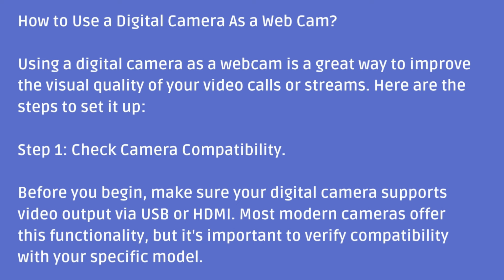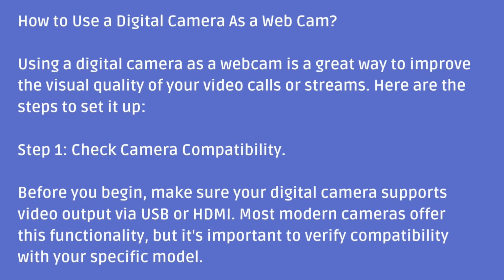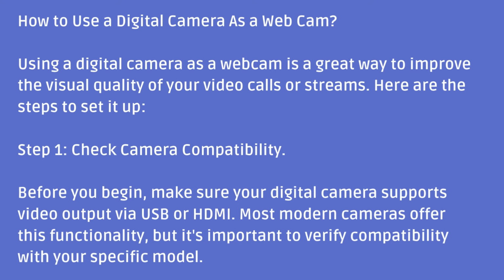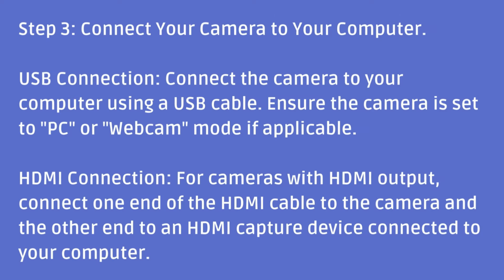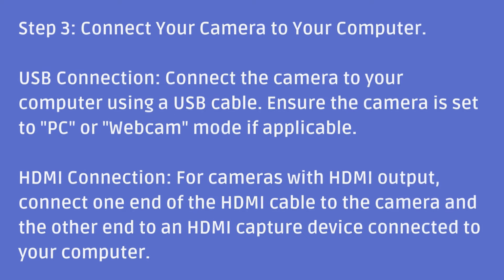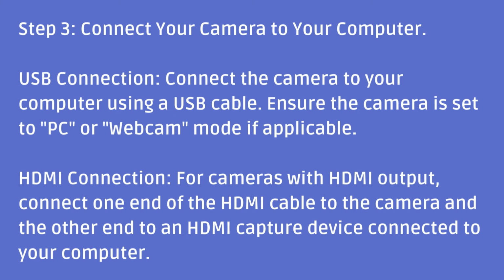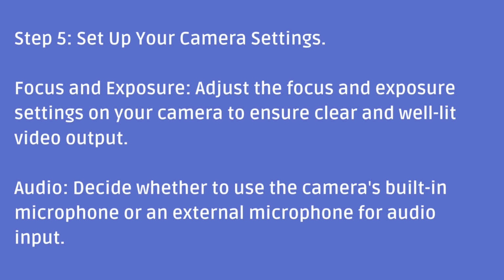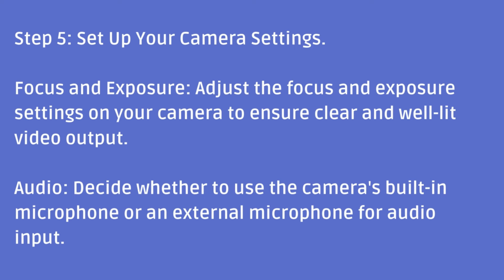How to Use a Digital Camera As a Web Cam? [ How to Use a Camera as a Webcam? ]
In this video, we'll show you how to use your digital camera as a webcam! Whether you're looking to upgrade your video quality for Zoom meetings, live streaming, or creating content, using a digital camera as a webcam can make a huge difference. We'll guide you through the step-by-step process, including the necessary equipment, software, and settings adjustments. Say goodbye to grainy, low-quality video and hello to crystal-clear, professional-looking footage!

Important Tags:
How to Use a Digital Camera As a Web Cam,
How to Use a Camera as a Webcam,
how to use a digital camera as a webcam,
can i use a digital camera as a webcam,
how to set up digital camera as webcam,
can you use a digital camera as a webcam,
how to use a dslr camera as a webcam,
how to use a digital camera for beginners,
how to use a camera as a webcam via usb,
how to use your camera as a webcam,
how to use a nikon camera as a webcam,
how to use camera as a webcam,
use a digital camera as a webcam,
how to use a video camera as a webcam,
how to use 4k digital camera,